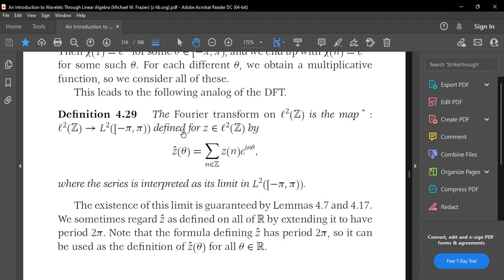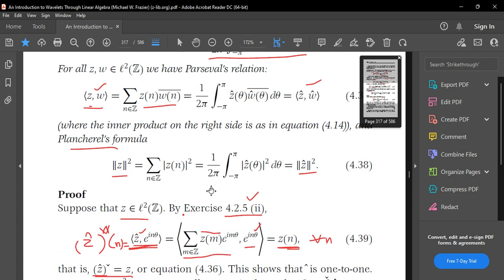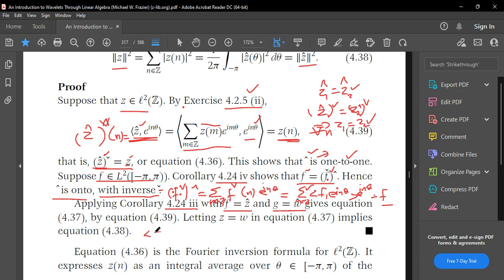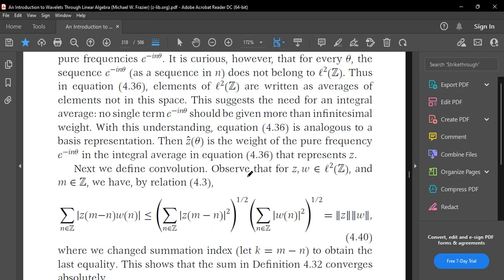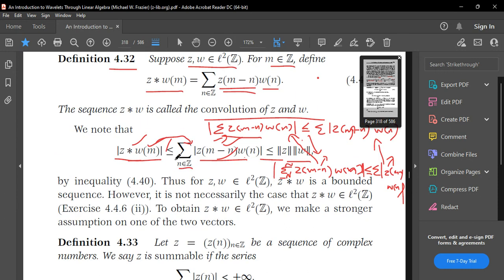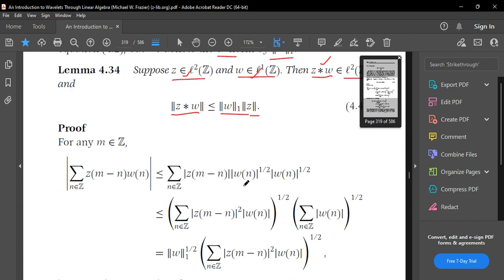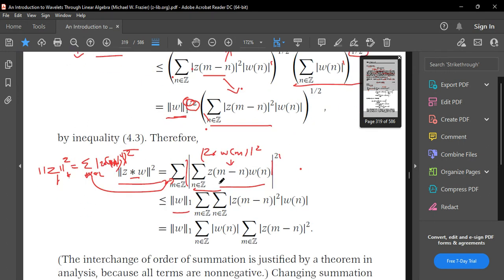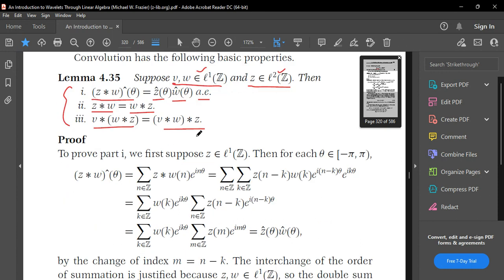M Sc S4 | Wavelet Theory | Section 4.4 | Part 1